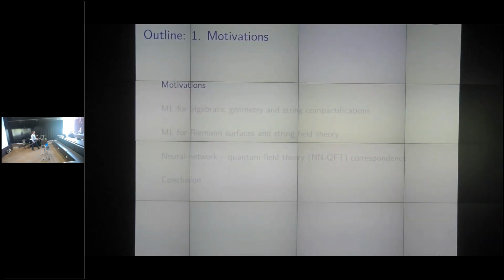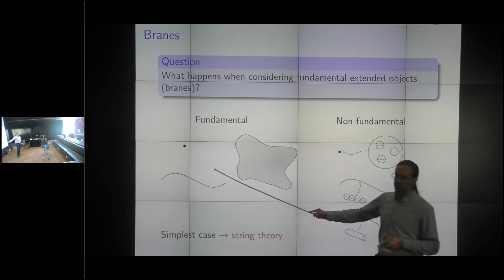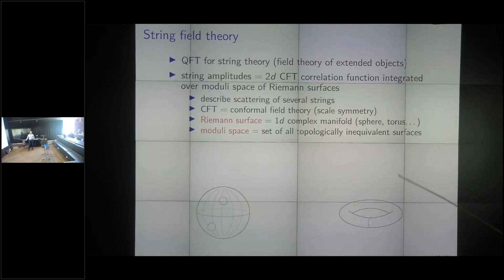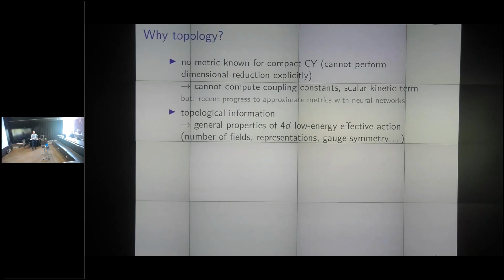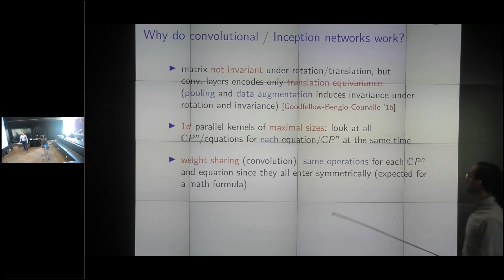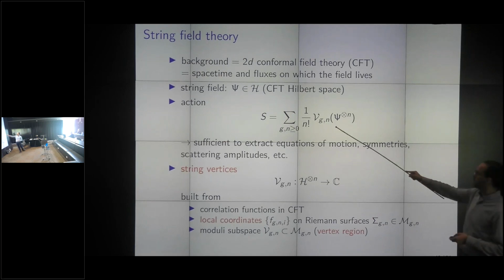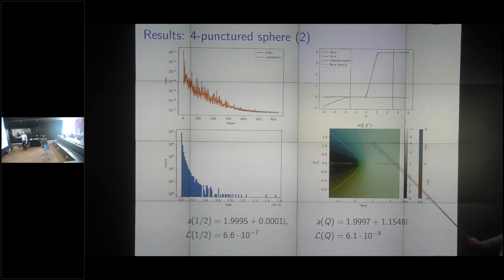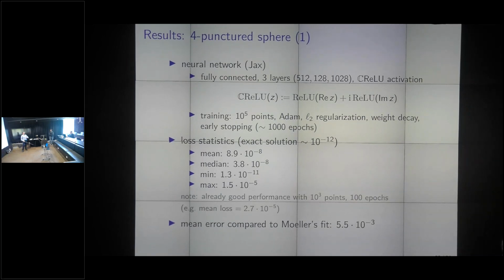Un dialogue entre machine learning, géométrie et théorie des champs.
Harold Erbin, CEA / Institut de Physique Théorique

Au cours des dernières années, un dialogue a commencé à s'établir entre l'IA et la physique théorique. Dans ce séminaire, je donnerai quelques exemples de cet échange inter-disciplinaire, en commençant d'abord par motiver les besoins de chaque domaine. Ensuite, je présenterai différentes applications du ML à la résolution de problèmes géométriques qui apparaissent en théorie des cordes (l'une des principales théories de gravité quantique et d'unification) et dans la théorie des champs associée. Ces problèmes présentent des similarités avec ceux rencontrés en vision par ordinateur et bénéficient des progrès déjà atteints dans ce contexte. Ensuite, j'introduirai une correspondance entre ensembles statistiques de réseaux de neurones et TQC (NN-QFT) dont l'objectif est d'atteindre une meilleure compréhension de l'entraînement des réseaux de neurones et de la sélection des hyperparamètres. Par analogie avec la théorie des champs de corde, on peut construire un flot de renormalisation qui permet de prédire le comportement des réseaux sous la variation de certains hyperparamètres.